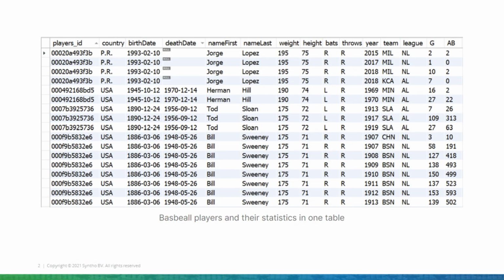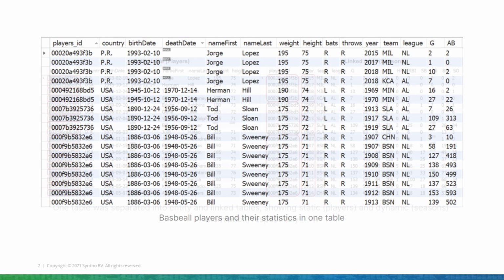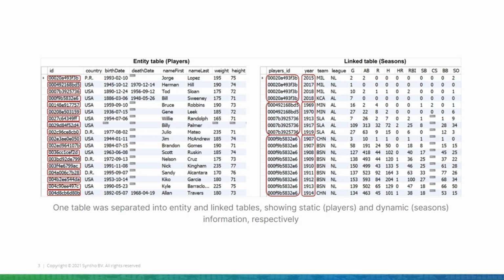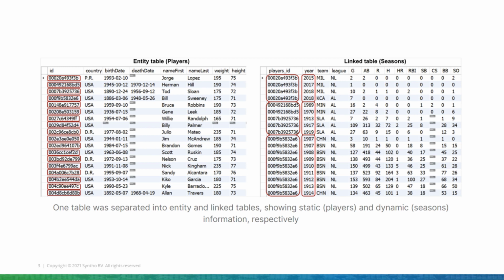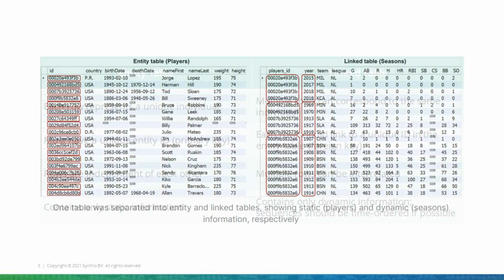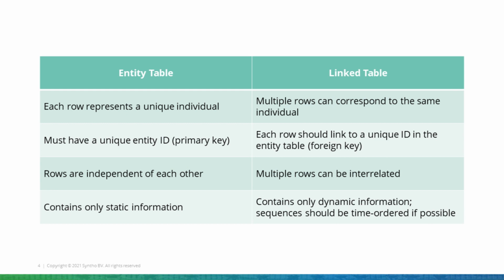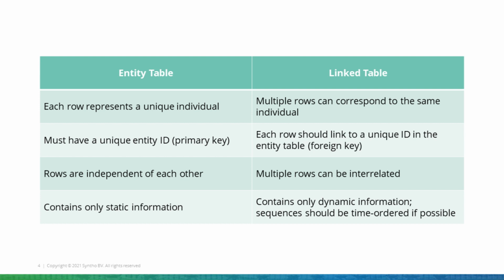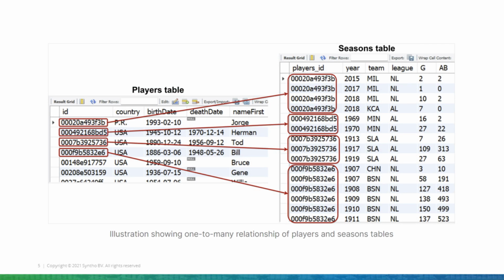Preparing Sequence Data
Today, we'll delve into organizing your sequence data for optimal analysis and processing.